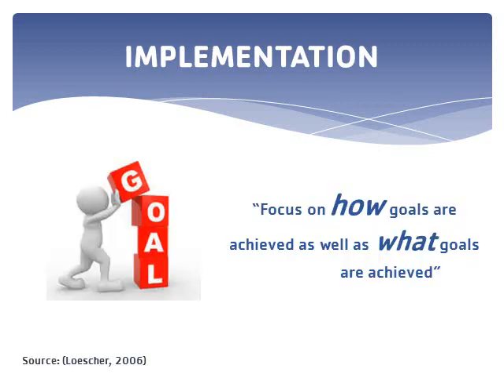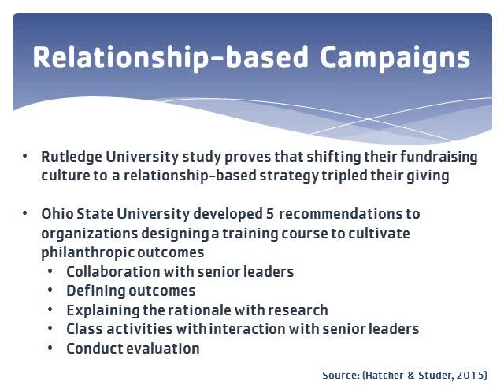Graduate Research Project Video MGT6177 E1 M Merritt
This my Amberton University graduate research presentation on the ADDIE model and how to effectively apply it to create a training program that improves organizational-level results.